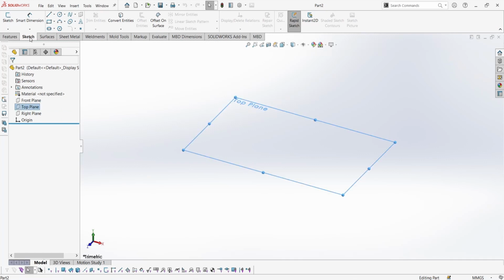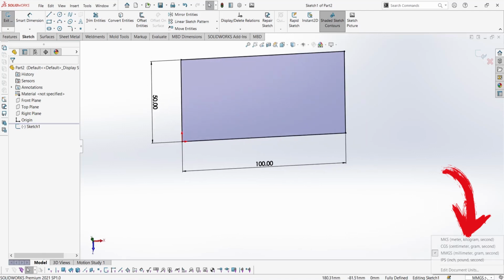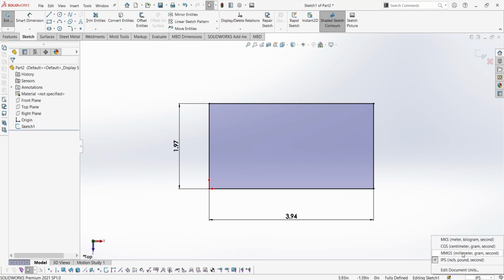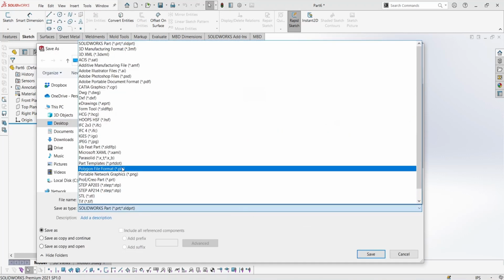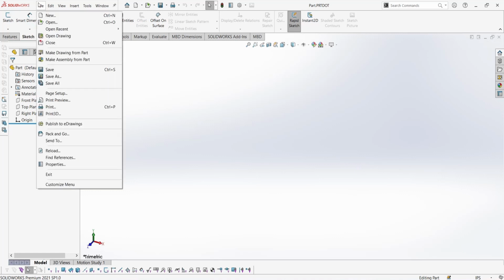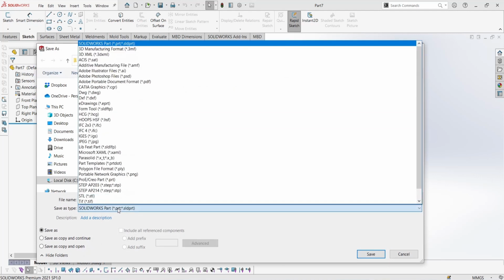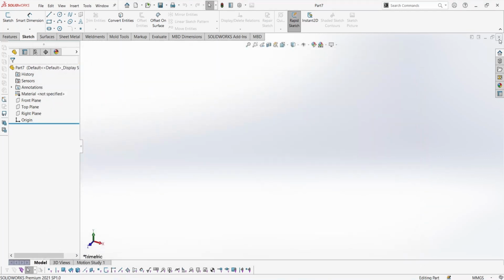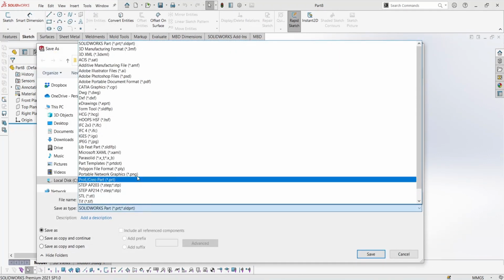Change the Measurement units in SolidWorks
Change the units for the current document

Click on the Units button in the bottom right corner of the SolidWorks window.
Select the desired unit system from the drop-down list.